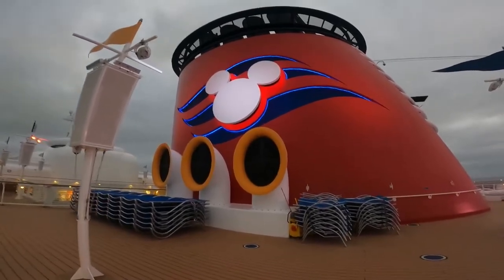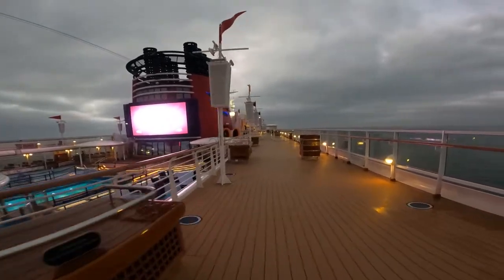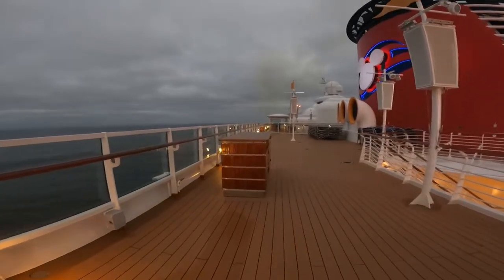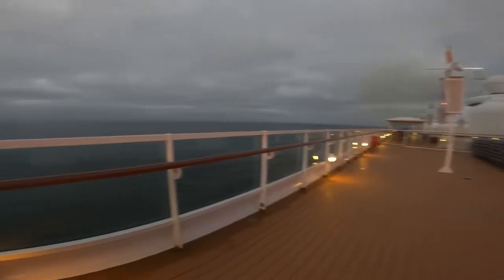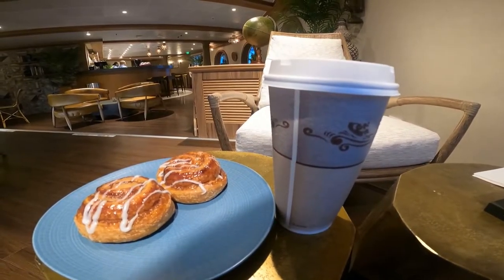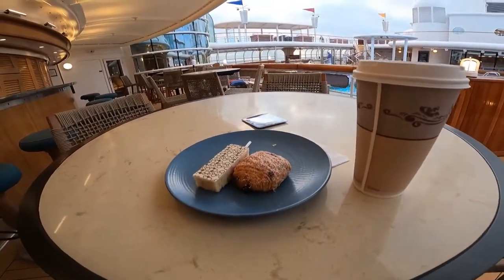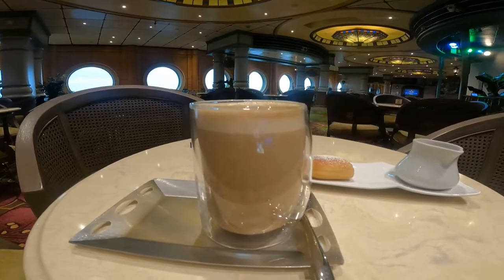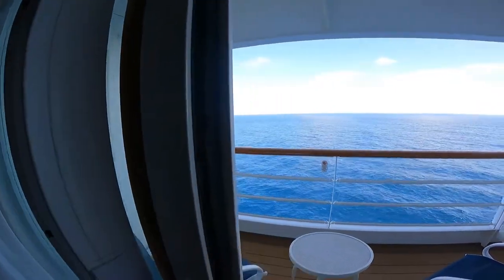Cove Cafe Morning Coffee Out on The Sea Day Disney Wonder !!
On today’s Vlog we start with the morning of Day Two here on the Disney Wonder. Starting off with coffee which is the only way to start the mornings off lol. I head off to Cove Cafe but learned that I came too early haha but I was still about to grab my morning coffee.

Also I went to explore around different areas of the ship including the best lunch spot on the Disney Wonder off at Pete’s Boiler .. can you guess what it was ?? Then going into the evening I showcase what I had for dinner on night 2. Dinner was very excellent this evening. The service was always on point and the food was amazing as you can believe.

Follow my travels